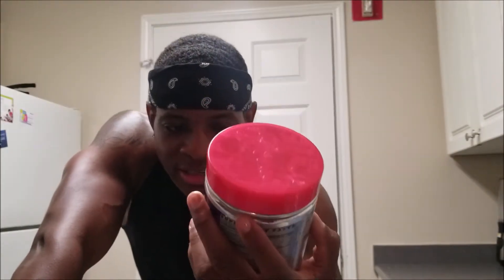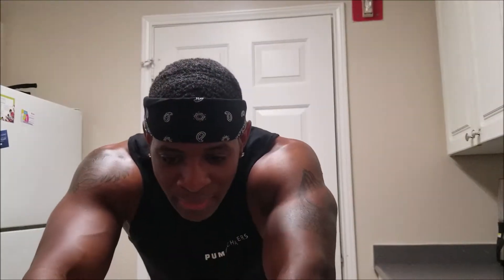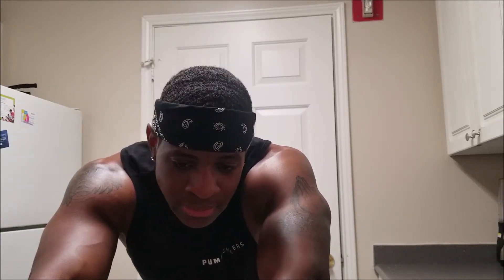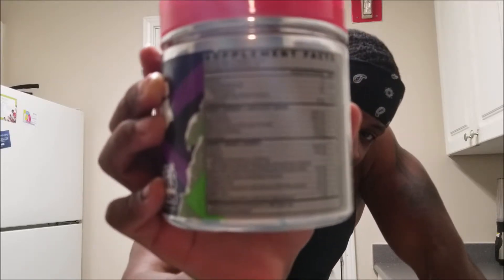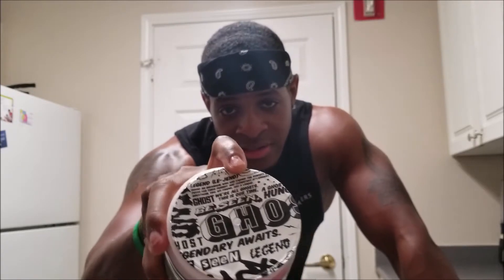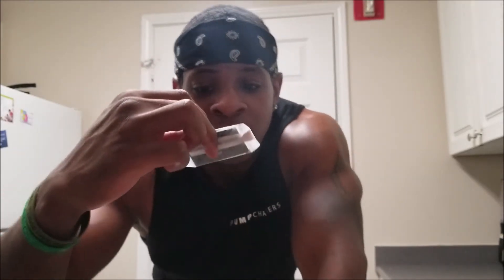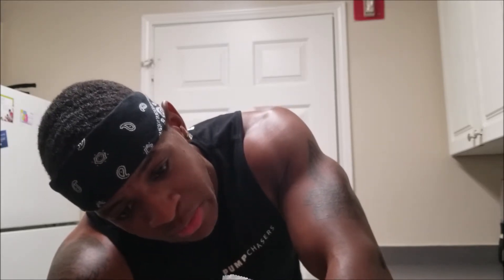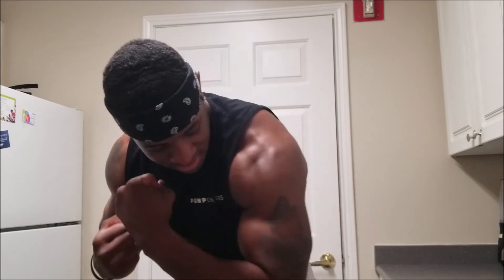Ghost Legend|Pre-workout|Review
Like my Facebook page @RanFitTraining